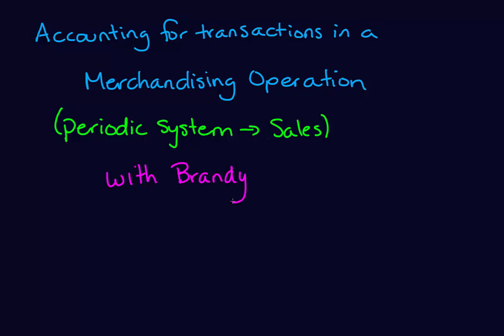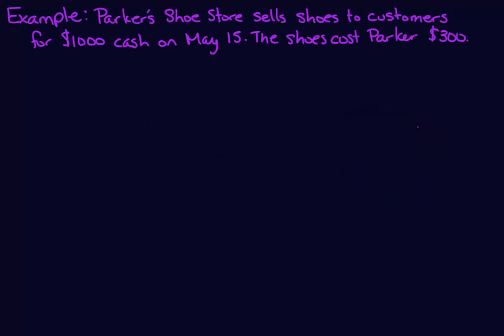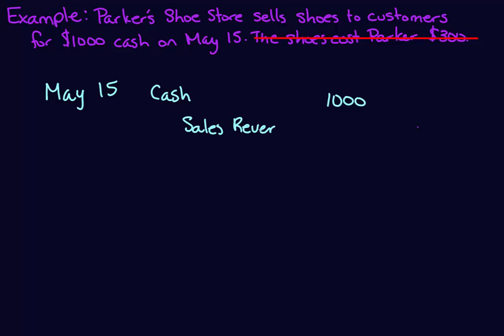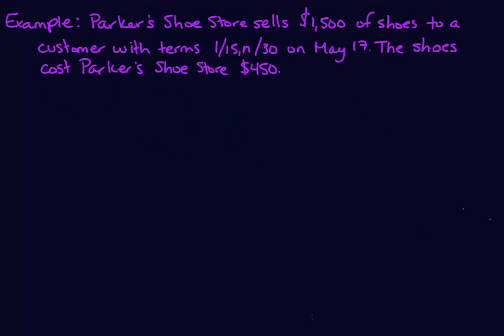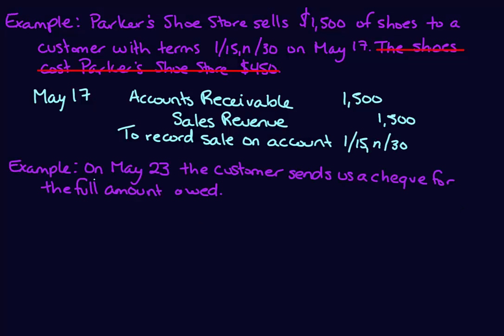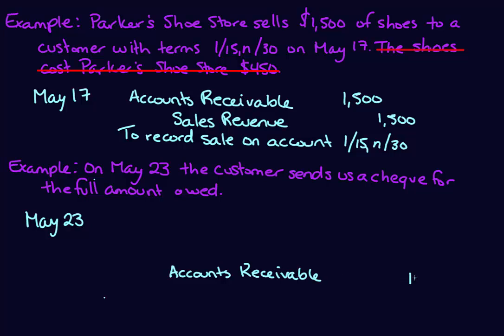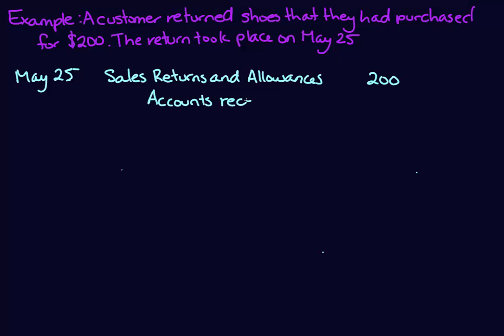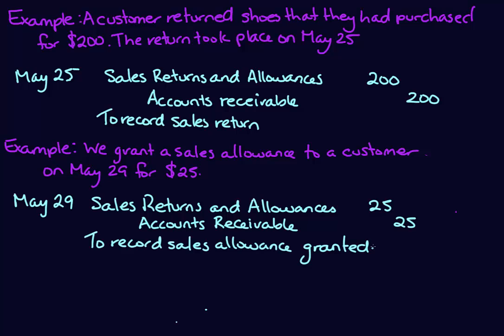Retailer - periodic - sales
Learn how to account for sales transactions under a periodic inventory system.